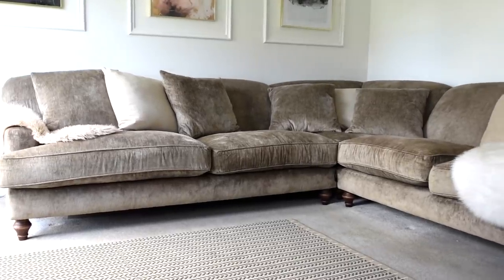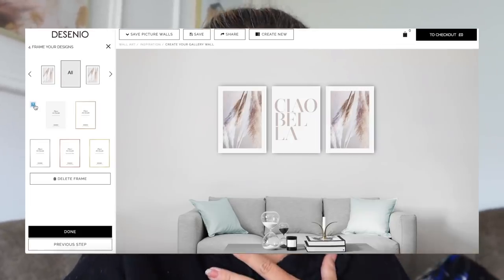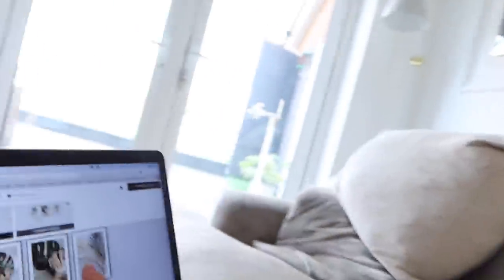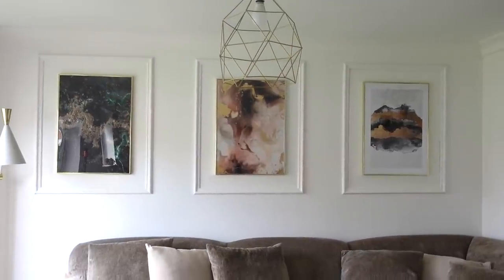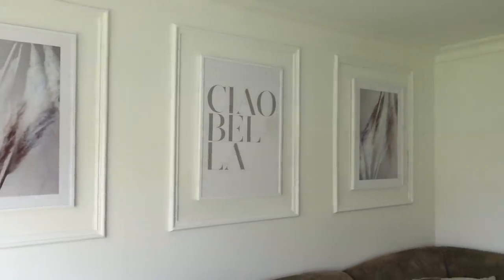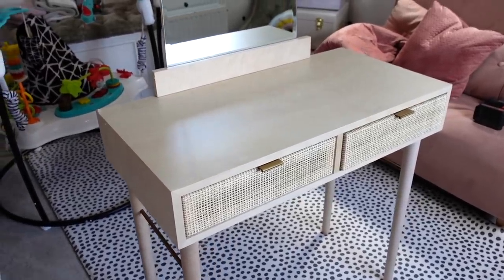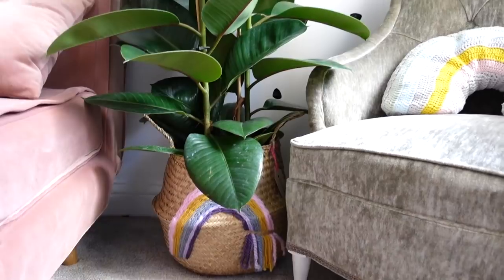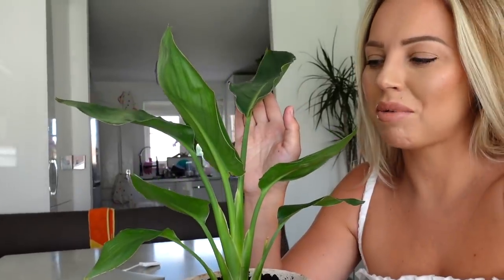*NEW* HOME UPDATES & REDECORATING | Lucy Jessica Carter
A B O U T  M E : My name is Lucy & I am a married mum of 4 from the UK (South West). I have a 6 year old, a 3 year old & baby twins! I share my love for all things motherhood, fashion, beauty, travel & lifestyle. I upload 2-3 times a week & daily over on instagram.

- Sofa is custom made from rossiters of Bath
- Rug - Wood chest of drawers